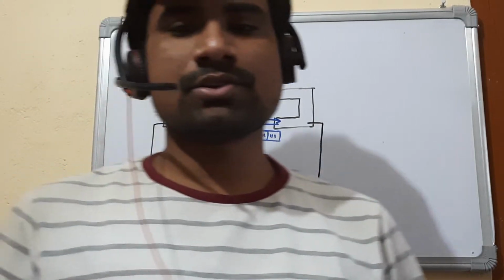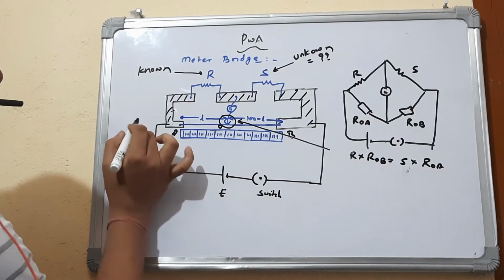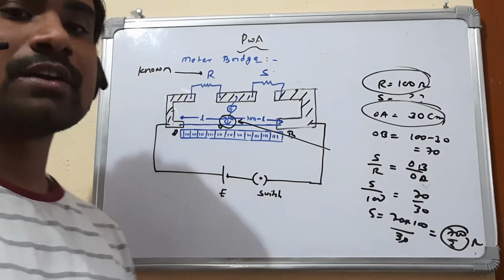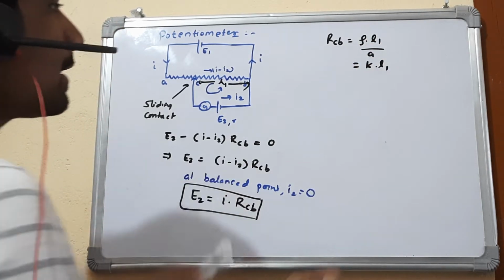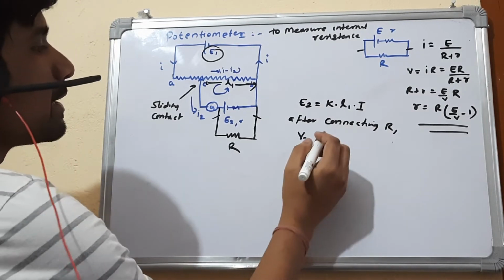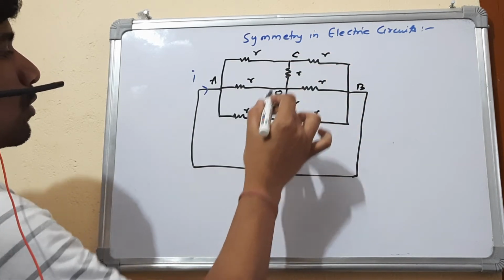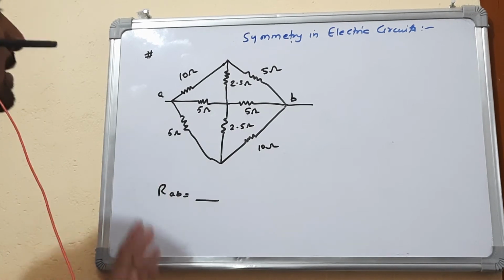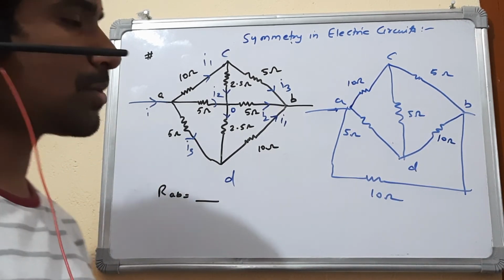Symmetry, Meter bridge, Potentiometer | Lec- 06| Physics with Aditya|Current Electricity |Class- XII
Covering Symmetry in Electric Circuits, Meter Bridge and Potentiometer and applications